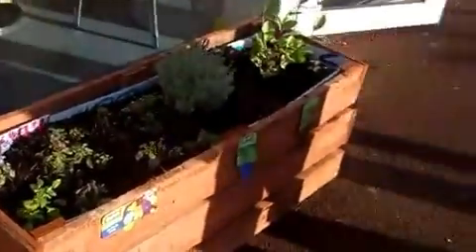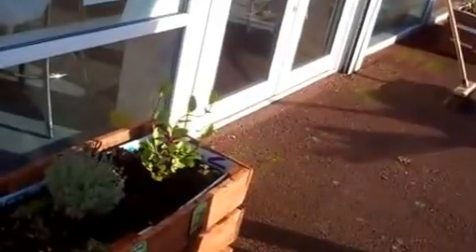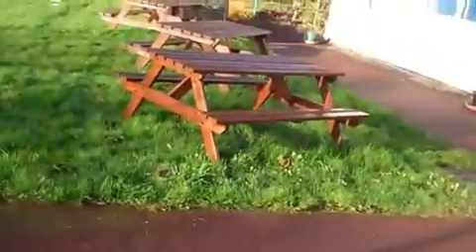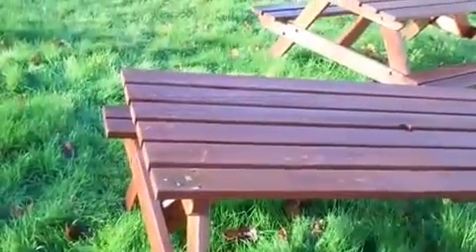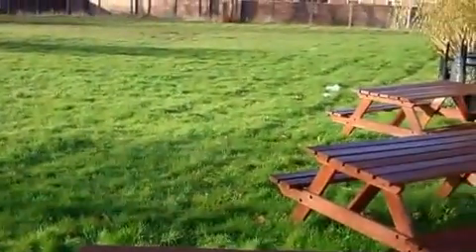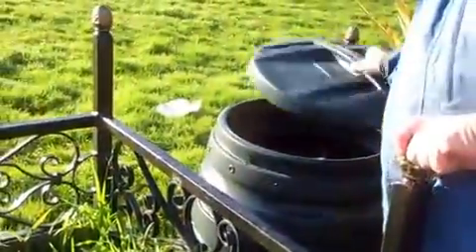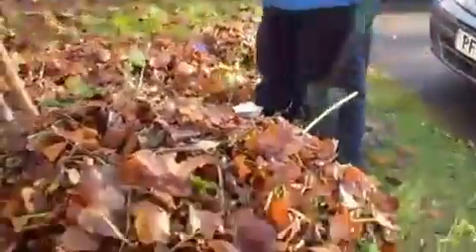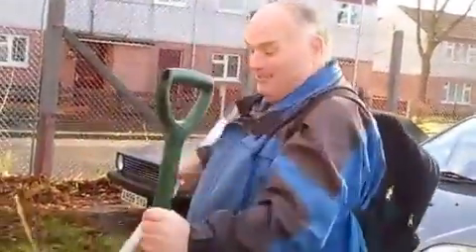Get Experienced garden club part two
Out in the grounds of the Grange with Steve Fagan, William Patterson and Ernie Russell who talk about the work they do in the garden and how they would like to see the project develop